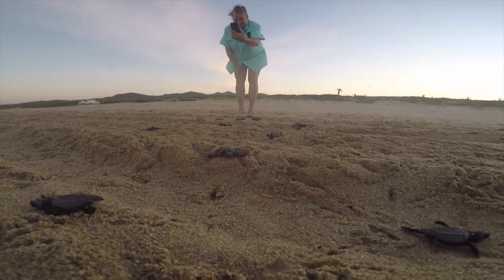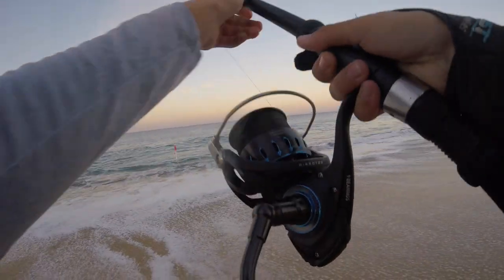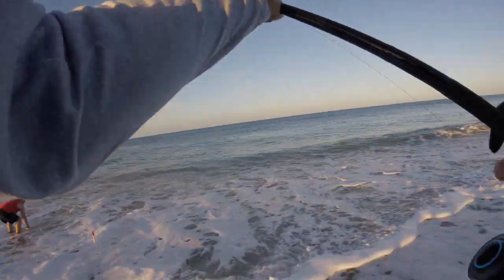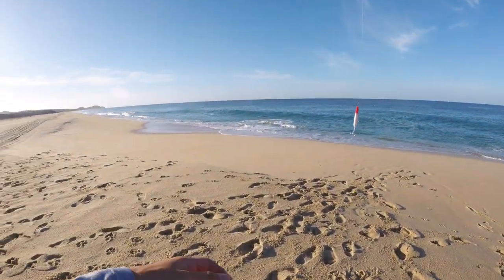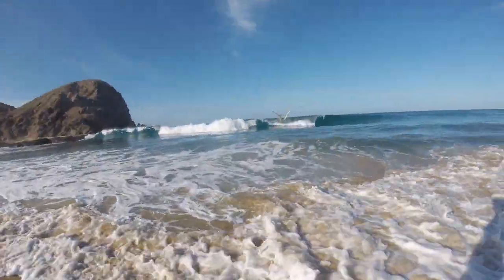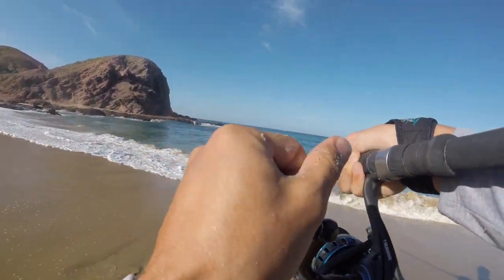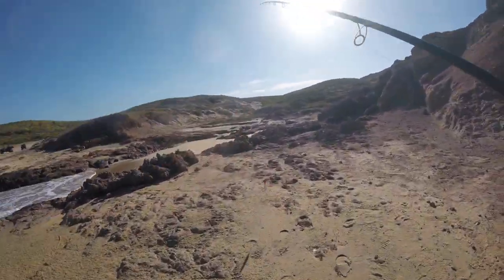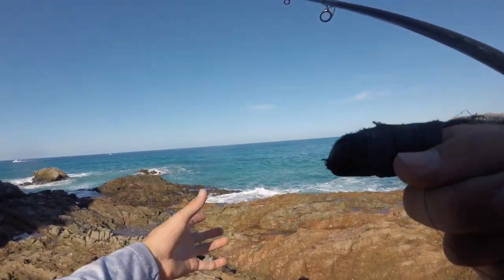Chasing Jack Crevalle BOILS for TOPWATER BITE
We returned to the beach after catching a monster jack crevalle yesterday in hopes of more action, but it seemed the bait had moved away. We switched positions to and and just like that found jack crevalle boils on some nearby rocks

IF YOU VISIT CABO AND WANT A GUIDED SURF FISHING TRIP! -
Contact Martín Andrade through the shorefishingbaja Facebook group, or book your trip directly

I highly recommend Martín and Rancho San Cristobal, truly an amazing experience to fish with someone so knowledgeable about the local species and their patterns, and Martín is one of the friendliest people around. Also, being able to drive a 4x4 from beach to beach looking for fish is not only a fun and scenic experience within itself, but it increases your chances of catching something greatly. 5 stars without a doubt.

Line:

30 lb braid -

Leader:

50 lb Fluorocarbon -